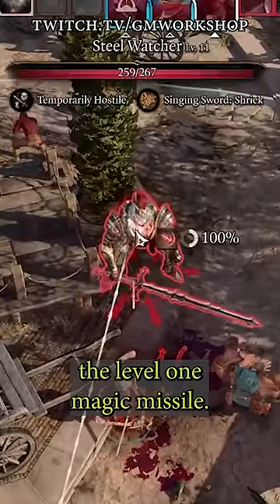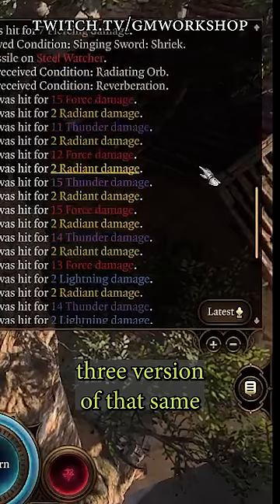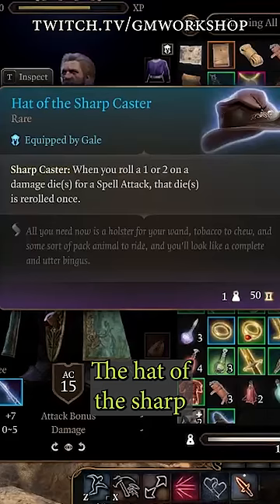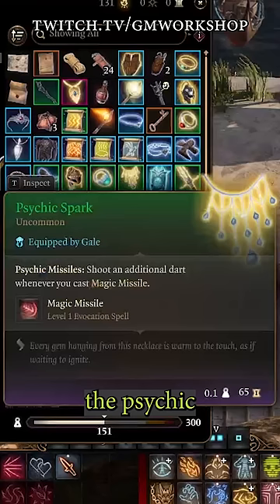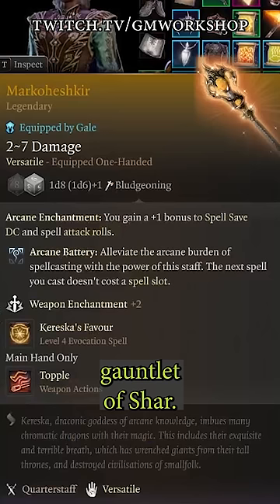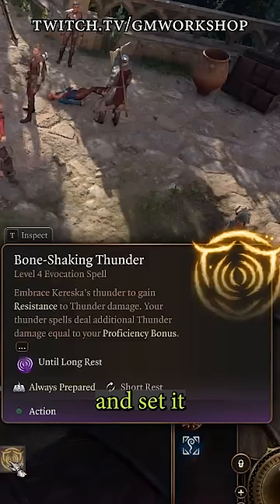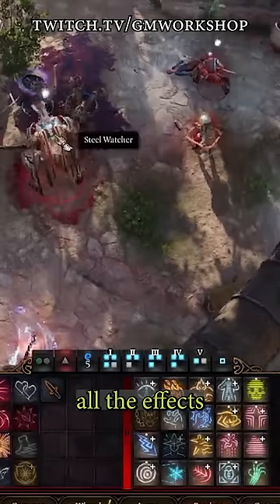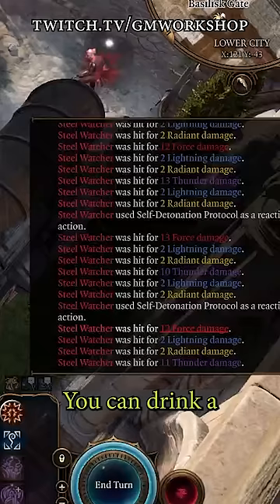150 damage with a level 1 Magic Missile in baldursgate3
There's damage and then there's Gale wielding the power of Magic Missile and Anime. A look at a build centered around the spell that can't miss and annihilate just about every boss in act 3 in one round with the magic missile build.
Watch us live over on Twitch.tg/gmworkshop